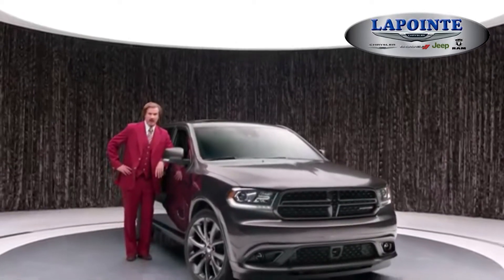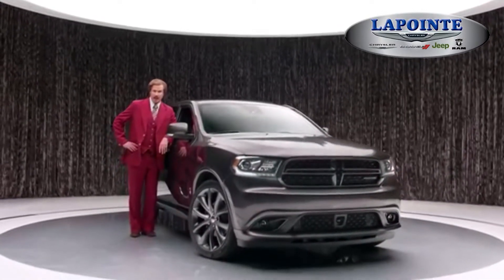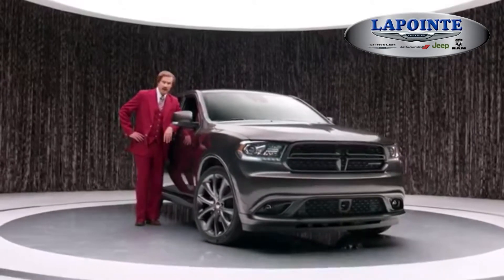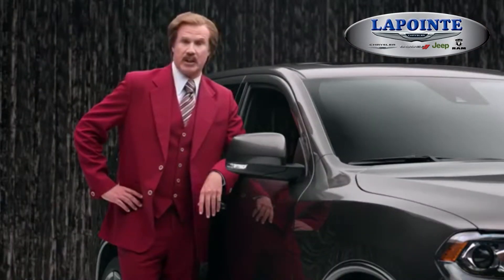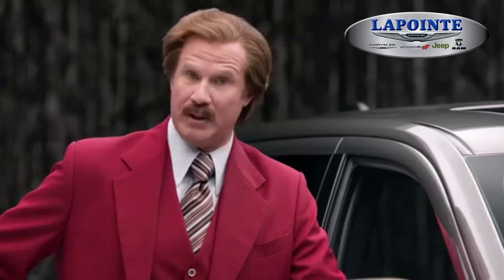2014 Dodge Durango Anchor Man 2 Ron Burgundy Glove Compartment Lapointe Chrysler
Welcome to Lapointe Chrysler Dodge Jeep!
We are located at 1398 Pembroke Street West, Pembroke, Ontario

Sincerely,
~The Lapointe Chrysler Team